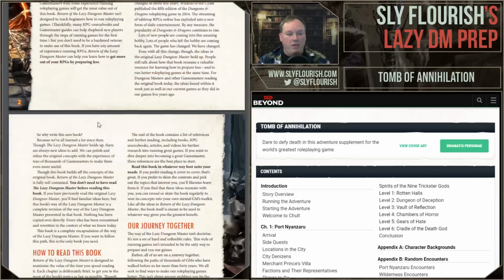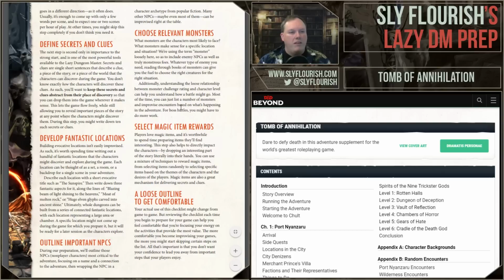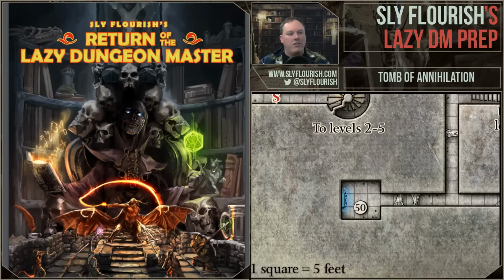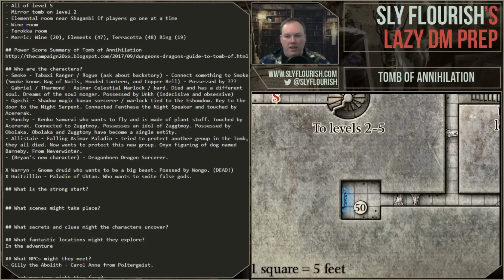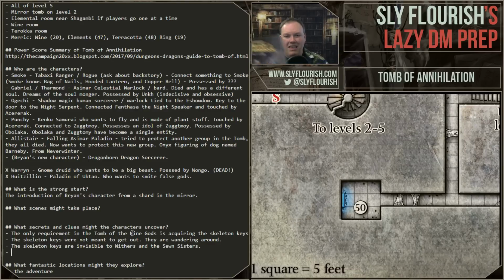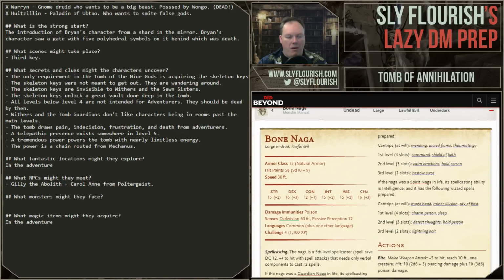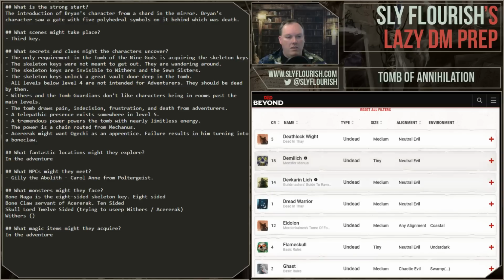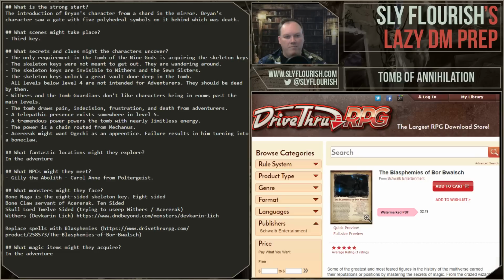Lazy DM D&D Game Prep: Tomb of Annihilation (18 November 2018)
Another episode of Lazy DM Prep in which Mike prepares for his D&D Tomb of Annihilation game using the steps of Return of the Lazy Dungeon Master. Click (show more) for full game notes and useful links.

## Who made the awesome overlay??

## What text editor am I using?

## Tomb of the Nine Gods Trouble areas:
- Tumbler room on floor 5
- All of level 5
- Mirror tomb on level 2
- Elemental room near Shagambi if players go one at a time
- Wine room
- Terokka room
- Merric: Wine (20), Elements (47), Terracotta (48) Ring (19)

## Who are the characters?
- Smoke - Tabaxi Ranger / Rogue (ask about backstory) - Connect something to Smoke (Smoke knows Bag of Nails, Hooded Lantern, and Copper Bell) - Possessed by ???
- Gabriel / Tharmond - Asimar Celestial Warlock / bard. Died and has a different soul. Dreams of the soul monger. Possessed by Unkh (indecisive and obsessive)
- Ogechi - Shadow magic human sorcerer / warlock tied to the Eshowdow. Key to the door to the Night Serpent. Connected Fenthasa the Night Speaker and touched by Acererak.
- Punchy - Kenku Samurai who wants to fly and is made of plant stuff. Touched by Acererak. Connected to Zuggtmoy. Possesses an idol of Zuggtmoy. Possessed by Obolaka. Obolaka and Zuggtomy have become a single entity.
- Allistair - Falling Asimar Paladin - tried to protect another group in the Tomb, they all died. Now wants to protect this new group. Onyx figuring of dog named Barneby. From Neverwinter.
- (Bryan's new character) - Dragonborn Dragon Sorcerer.

X Warryn - Gnome druid who wants to be a big beast. Posssed by Wongo. (DEAD!)
X Huitzillin - Paladin of Ubtao. Who wants to smite false gods.

## What is the strong start?
The introduction of Bryan's character from a shard in the mirror. Bryan's character saw a gate with five polyhedral symbols on it behind which was death.

## What scenes might take place?
- Third key.

## What secrets and clues might the characters uncover?
- The only requirement in the Tomb of the Nine Gods is acquiring the skeleton keys.
- The skeleton keys were not meant to get out. They are wandering around.
- The skeleton keys are invisible to Withers and the Sewn Sisters.
- The skeleton keys unlock a great vault door deep in the tomb.
- All levels below level 4 are not intended for Adventurers. They should be dead by then.
- Withers and the Tomb Guardians don't like characters being in rooms past the main levels.
- The tomb draws pain, indecision, frustration, and death from adventurers.
- A telepathic presence exists somewhere in level 5.
- A tremendous power powers the tomb with nearly limitless energy.
- The power is a chain routed from Mechanus.
- Acererak might want Ogechi as an apprentice. Failure results in him turning into a boneclaw.

## What fantastic locations might they explore?
In the adventure

## What NPCs might they meet?
- Gilly the Abolith - Carol Anne from Poltergeist.

## What monsters might they face?
Bone Naga is the eight-sided skeleton key. Eight sided
Bone Claw servant of Acererak. Ten Sided
Skull Lord Twelve Sided (trying to userp Withers / Acererak)

## What magic items might they acquire?
In the adventure